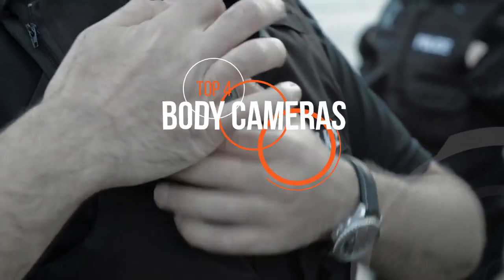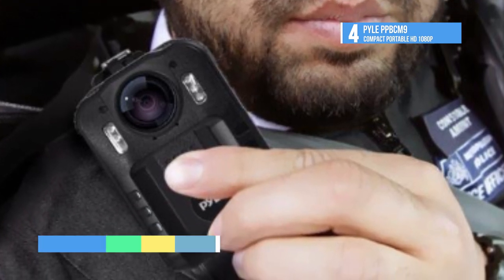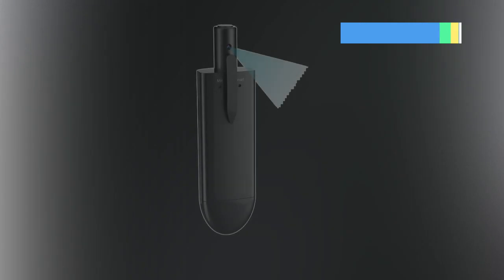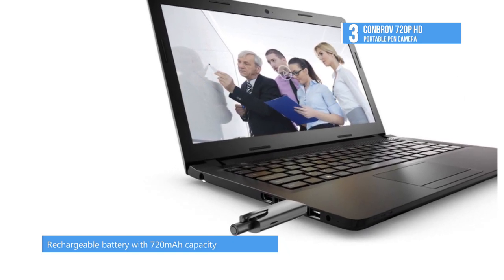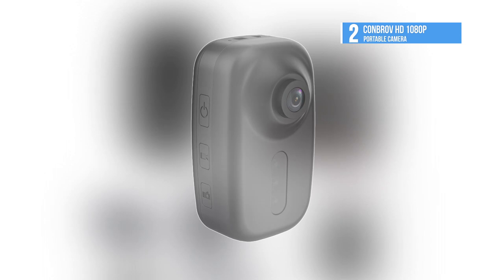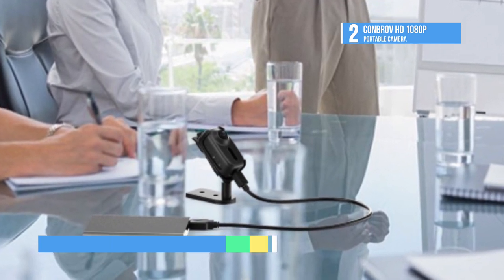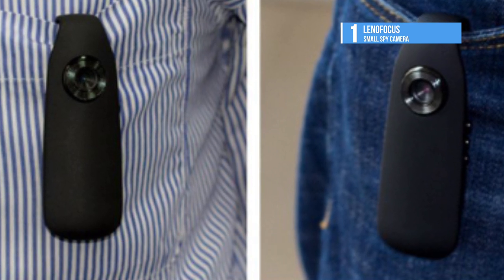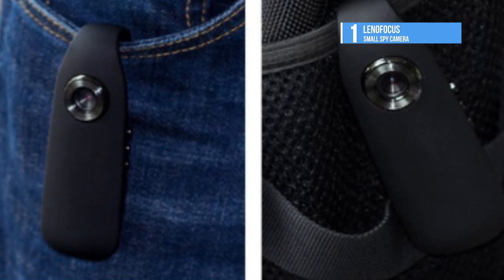TOP 4: Body Cameras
Best 4 Body Cameras
1. Lenofocus Small Spy Camera
2. Conbrov HD 1080P
3. Conbrov 720P HD Portable pen camera
4. Pyle PPBCM9 Compact Portable HD 1080p

Capture all your outdoor adventures or record presentations and lectures (with permission, of course) using one of these high-tech, lightweight, wearable cameras. Coming in a variety of designs and mounting options to suit any purpose, many can record HD video and high-quality audio, and most can take still photos, as well.